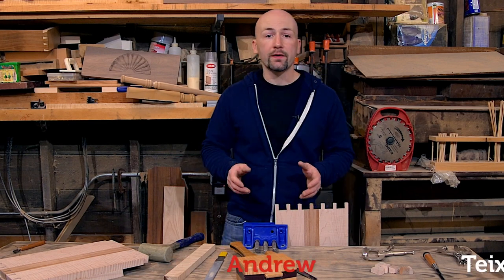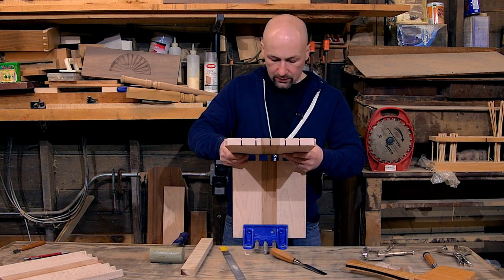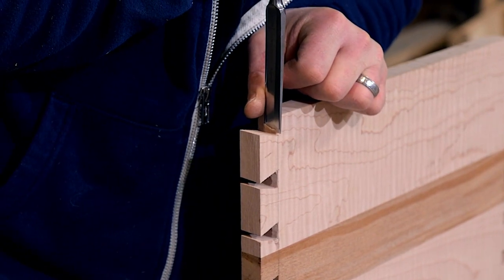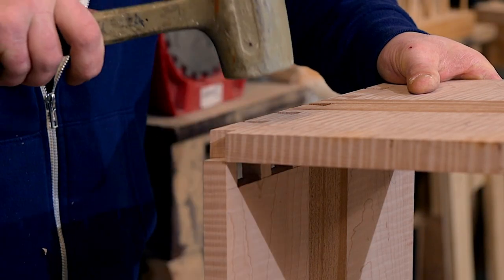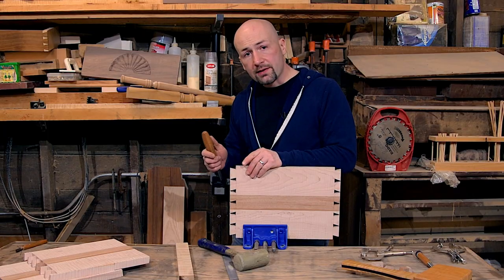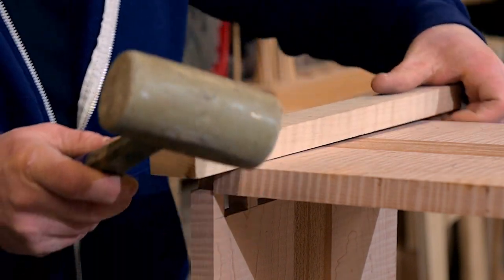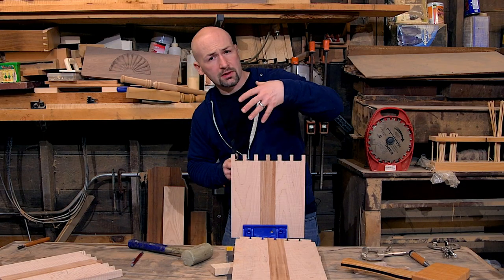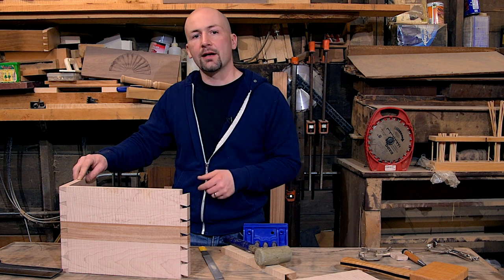The Secret to Tight Dovetails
Have you ever wondered how to get your dovetails to fit perfectly? Which part needs to be trimmed to get that snug fit? In this video, Andrew shows the process in detail.

Tools used in this video:
pfeil Swiss made Cabinetmakers Bench Chisel 1-1/4", 32mm
Item 05B68 pfeil Swiss made